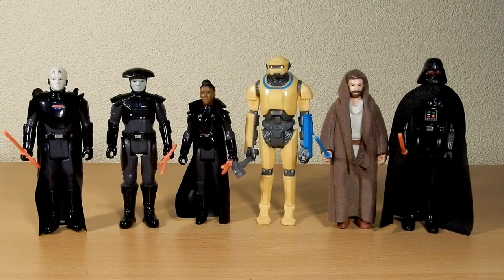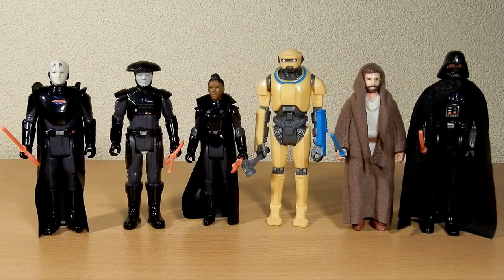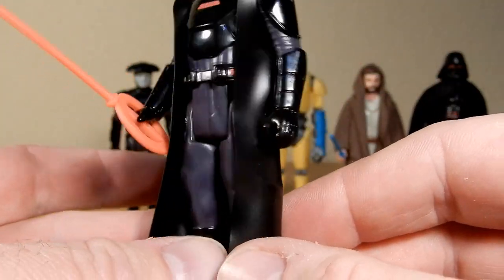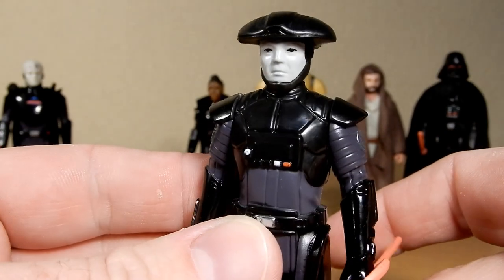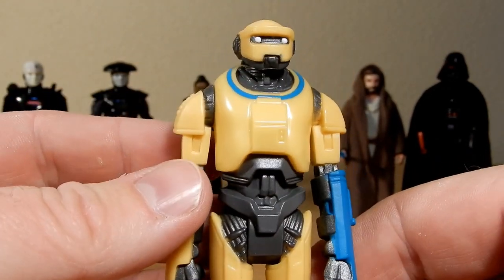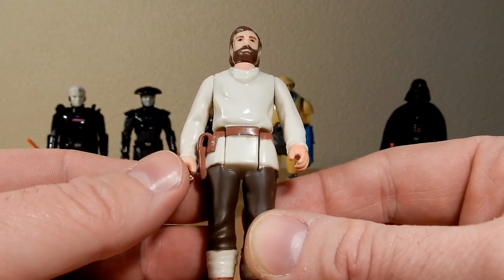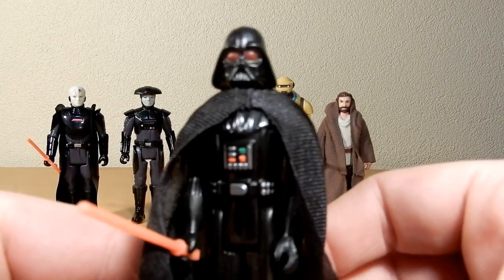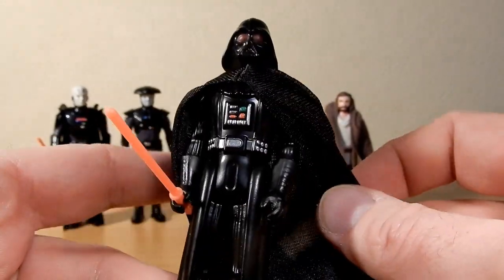STAR WARS RETRO COLLECTION - OBI-WAN KENOBI SERIES